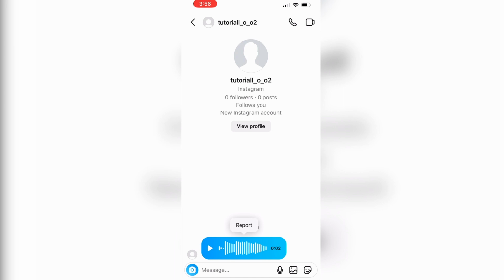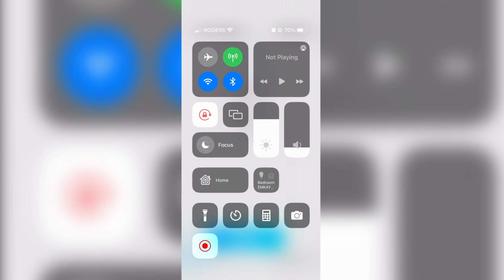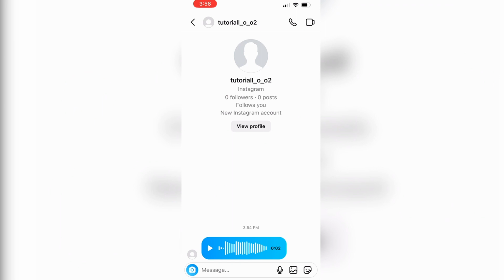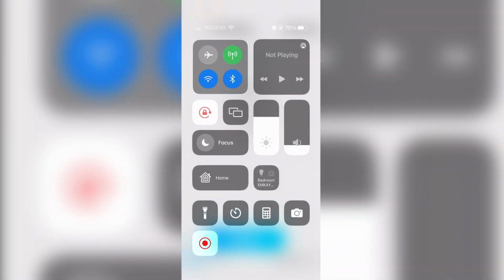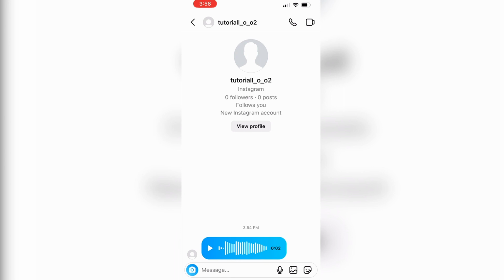How to Forward Voice Messages on Instagram (2025)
In this tutorial we show you How to Forward Voice Messages on Instagram. If you've ever wanted to know How to Forward Voice Messages on Instagram then this is the tutorial for you.